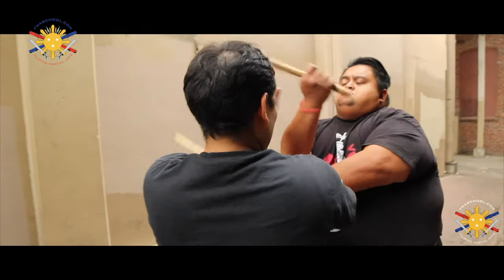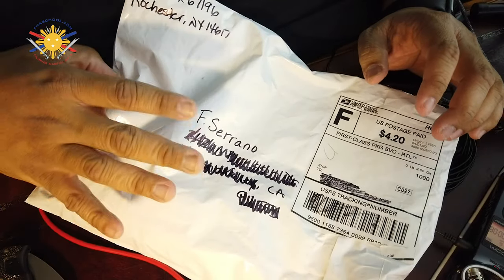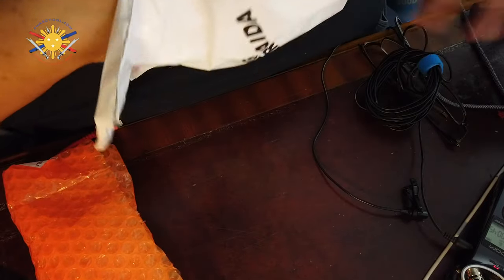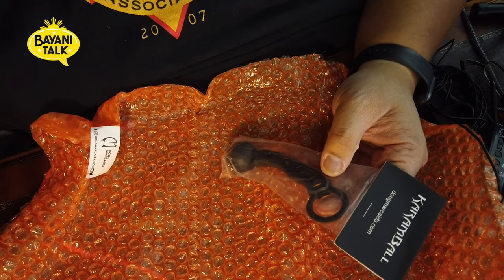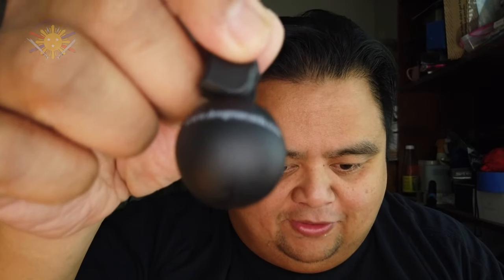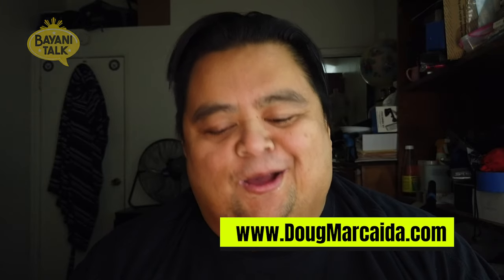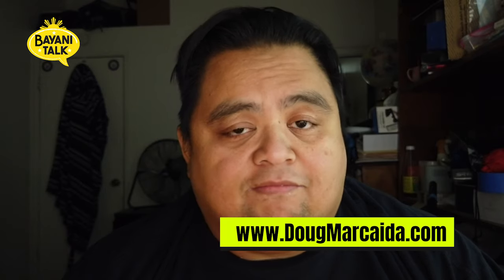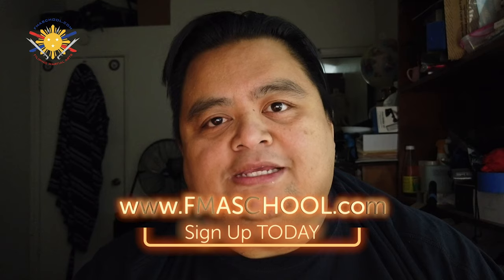Unboxing: Something Doug Marcaida's Karamball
In this episode Guro Francis received a package from Doug Marcaida, star of the History Channel's Forged in Fire. (The it will KEAL guy).  And he sent Guro Francis his latest training tool the KARAMBALL.